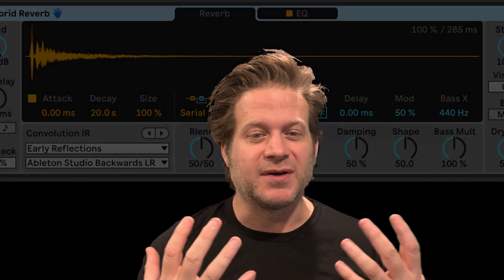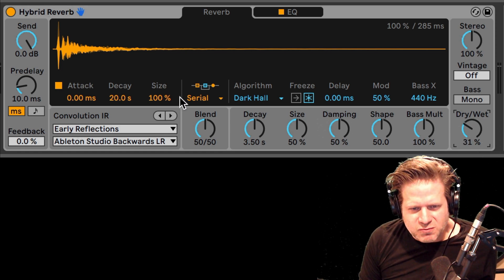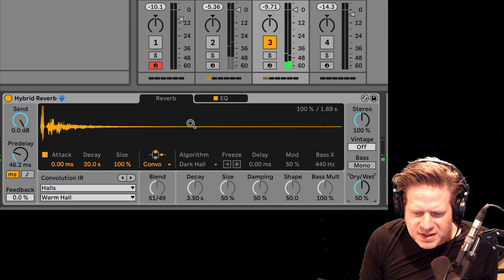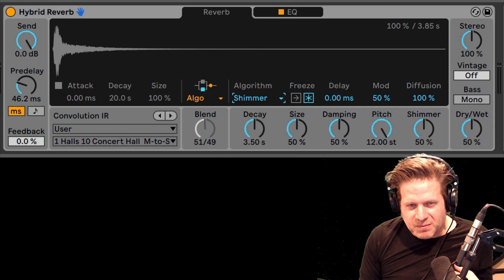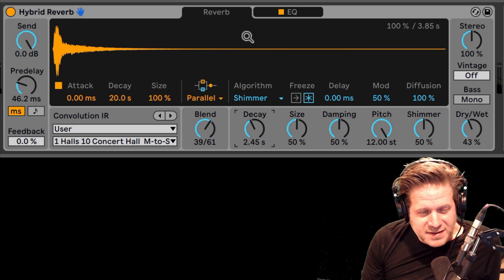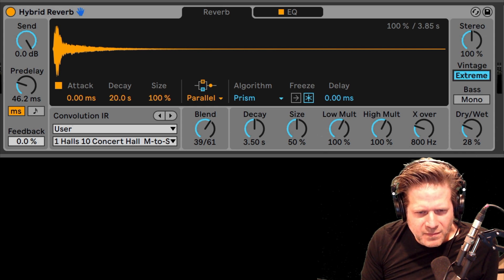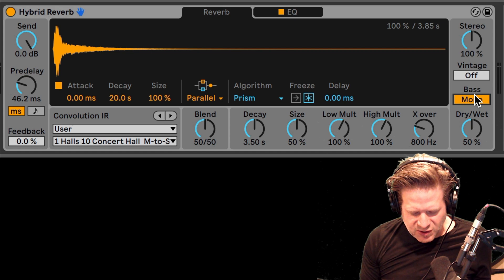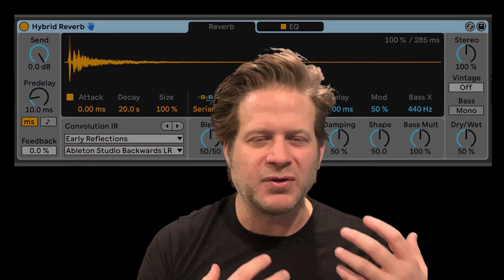Overview of the Hybrid Reverb Device in Ableton Live 11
In this video, Lorne Bregitzer, an Ableton Certified Trainer and professor at the University of Colorado Denver, discusses all of the features and parameters of the Hybrid Reverb Device that comes with Ableton Live 11.

This reverb comprises of two different reverbs: a convolution reverb with a large variety of impulse responses, as well as an algorithmic reverb. These reverbs can be utilized, individually, and they can also be combined either serially, or in parallel. These give you a whole host of versatile sound design options.